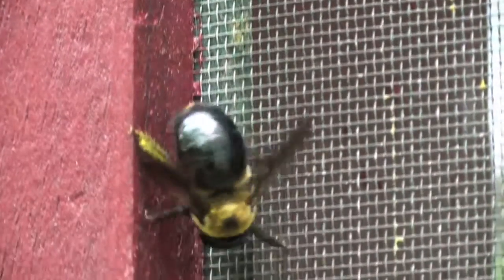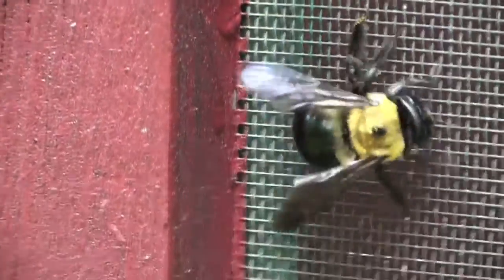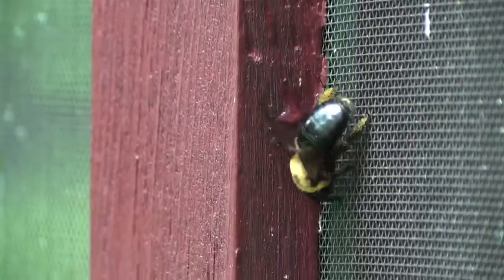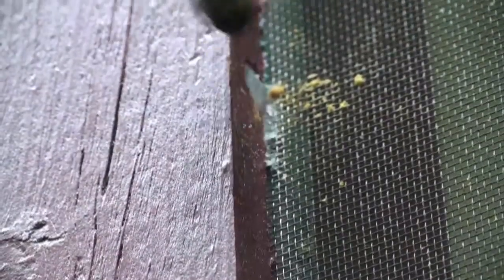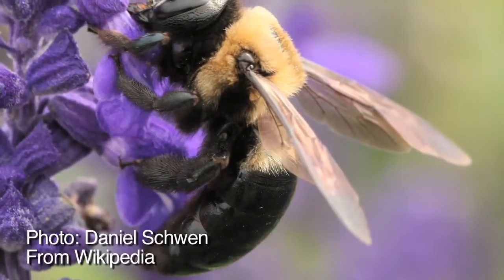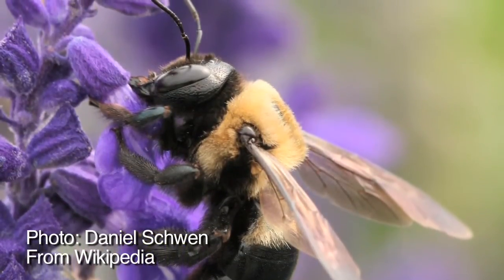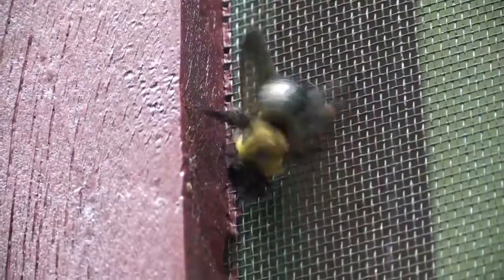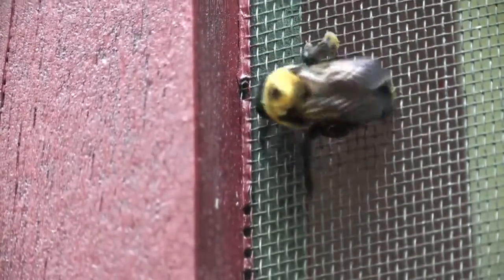Eastern Carpenter Bee - HD Mini-Documentary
Transcript: "The Eastern Carpenter Bee is often confused with a bumblebee, but has a shiny black abdomen, as opposed to the fuzzy abdomen of the bumblebee.  There are over 500 species of carpenter bee around the world and this is the most common one in the eastern United States.

The female is the workhorse of the relationship.  She makes a nest by tunneling into wood.  Unlike termites, the bees do not eat the wood.  They discard the bits or use them to make walls in their nests.

The nest is used as a nursery for the young and a place to store pollen. The female carpenter bee spends her time building the nest, collecting pollen for her brood and laying eggs.

Meanwhile, the male feeds himself and spends time hovering in his territory and protecting it from other males.

These bees are not aggressive and males do not even have stingers.  The couple and their young will spend the winter in their nests and emerge in the spring.

They can be considered pests because they burrow into the soft, exposed wood of peoples homes. However, they have an important role in pollinating the food we eat and the beautiful flowers we enjoy."